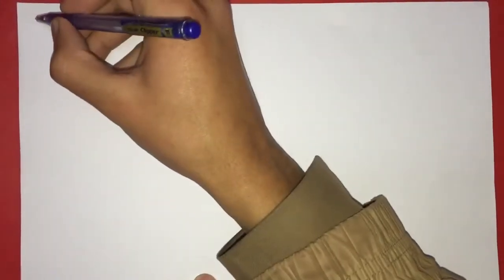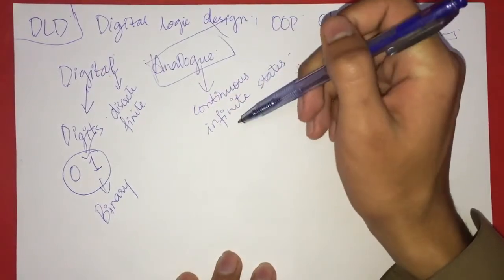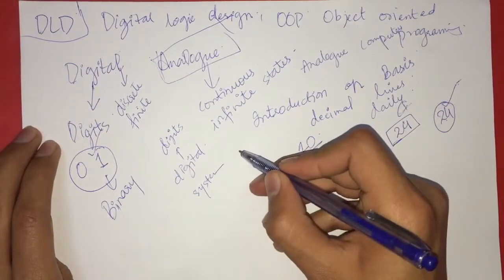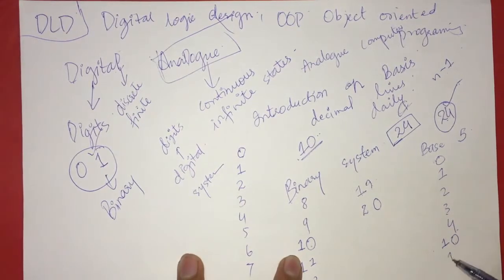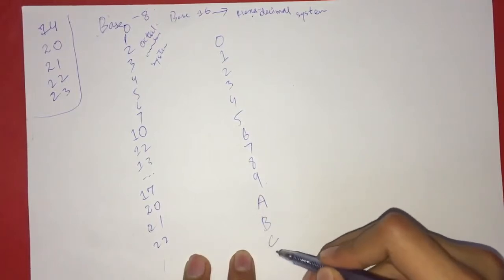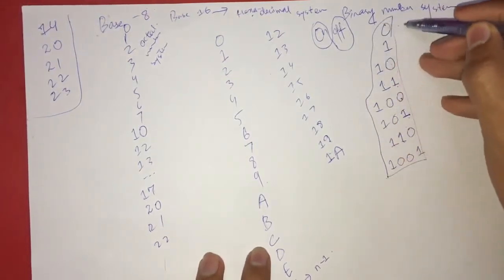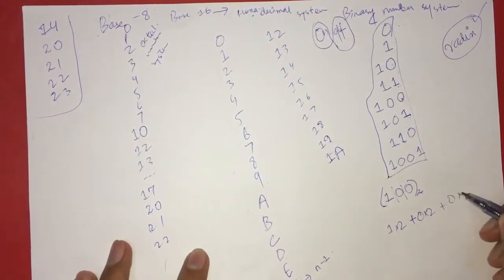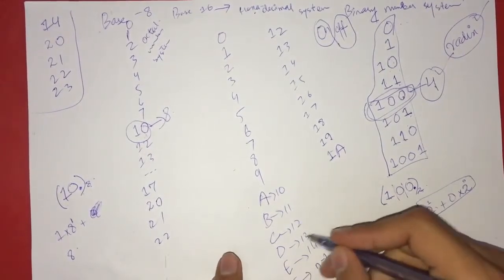Introduction to DLD and different number systems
Hi guys! In this video I’ve given an introduction of digital logic design, digital and analogous systems and Different number systems we use in our daily lives. Binary, octal, pentagon and hexadecimal are some of the important systems which I’ve discussed and at the end of the video I’ve shown the conversion of any number system in to decimal number.